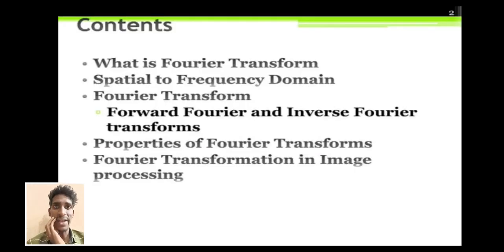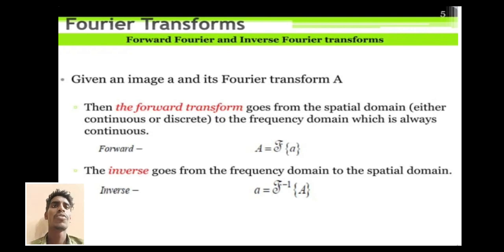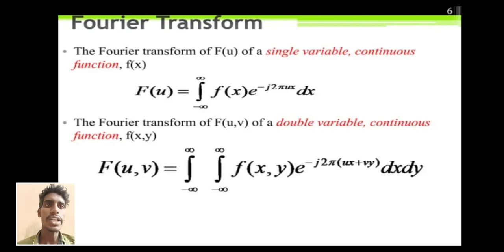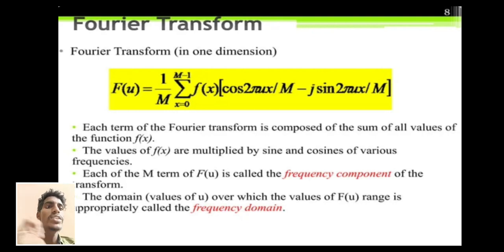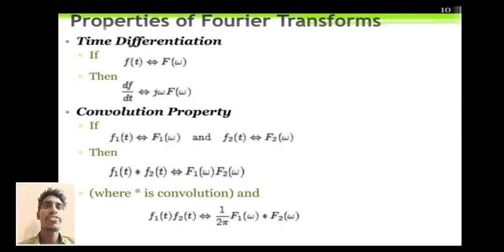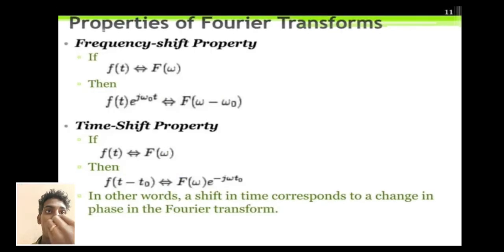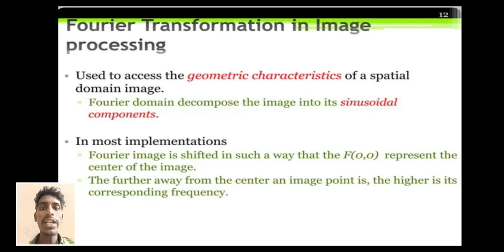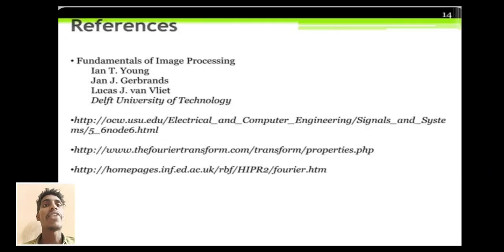January 23, 2023